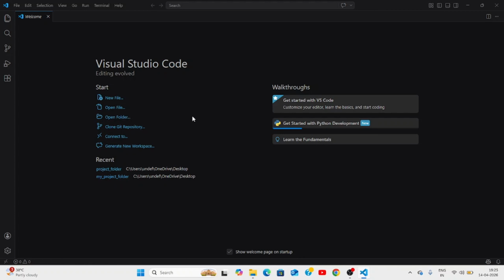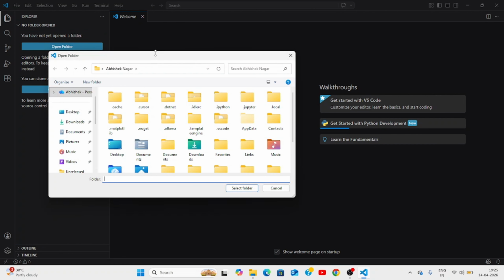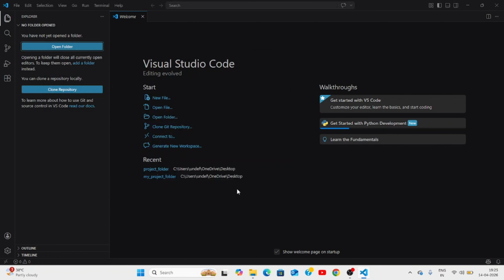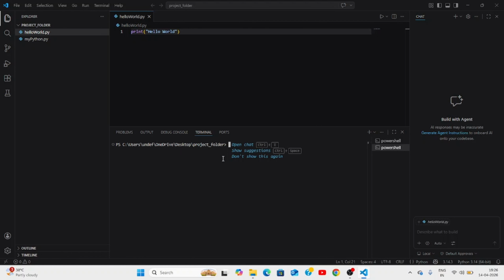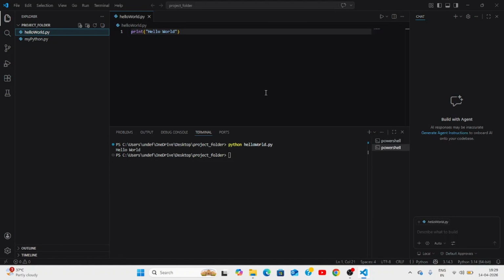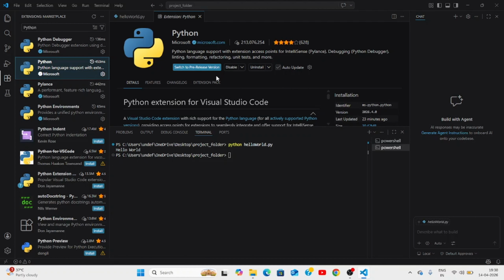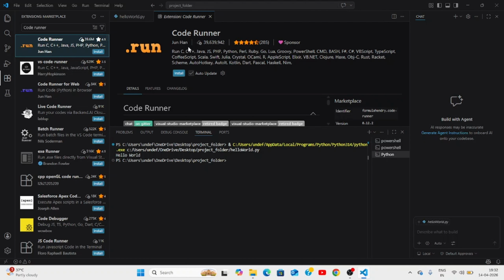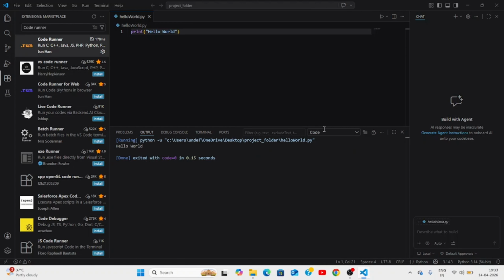How to run python files in Visual Studio Code | Windows 11 and Mac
In this tutorial, you’ll learn how to run a Python file in Visual Studio Code.
In this tutorial video, I will show you how to run Python files in VSCode in terminal, by installing Python extension by Microsoft and clicking on the play button and also by installing the Code Runner extension.

🔥 You’ll Learn in This Video:

✔ 3 ways to run a Python file in Visual Studio Code in Windows 11/Mac
✔ Start a new terminal in Visual Studio Code
✔ Run python scripts in Terminal and check their output.
✔ Install Python extension in Visual Studio Code and run the python file using play button.
✔ Install Code Runner extension in Visual Studio Code and run the python script by clicking on play button in the Output tab.

If you find this video valuable then do subscribe to my channel Joey'sTech if you haven't already and share this video with your friends who are struggling with running python scripts in VSCode.